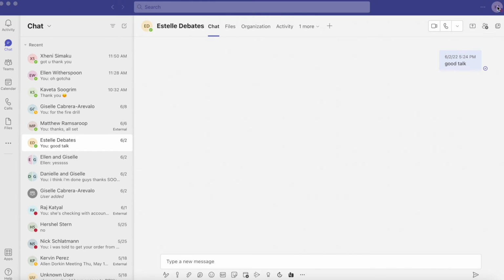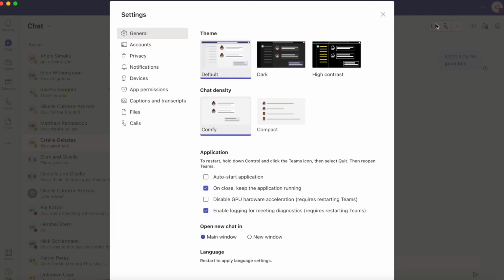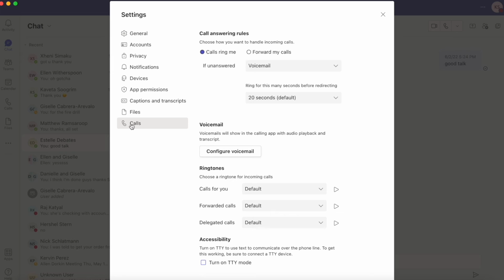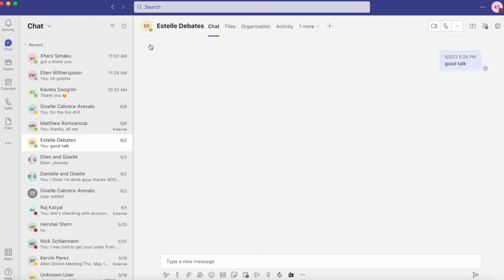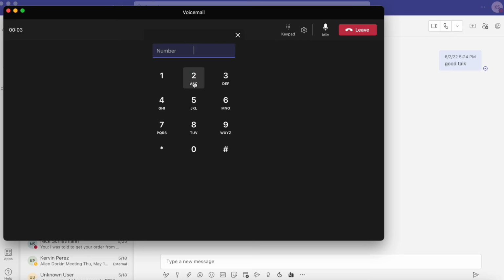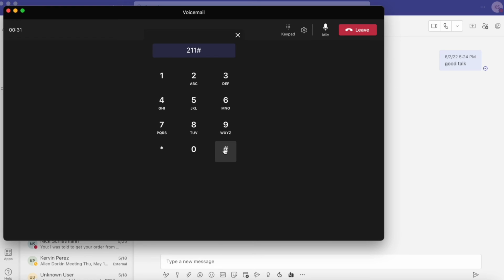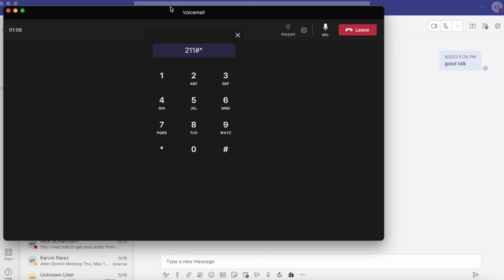Teams Tutorial - How to Set your Voicemail Greeting